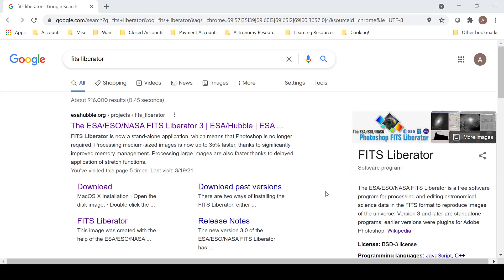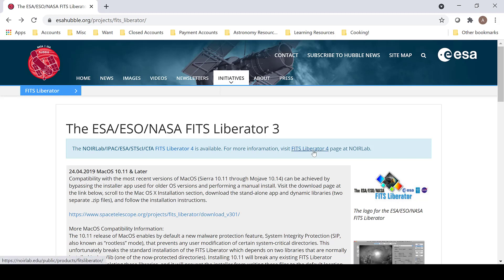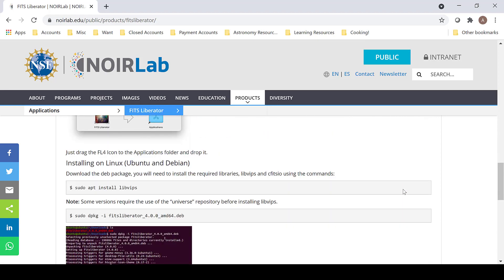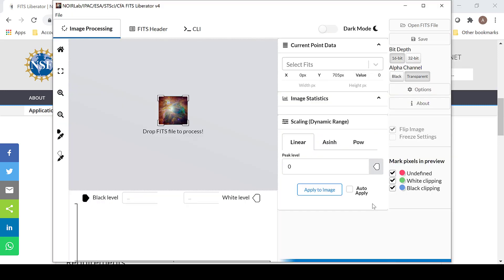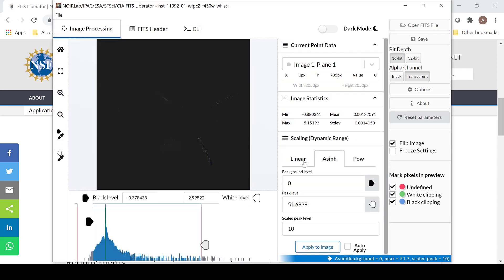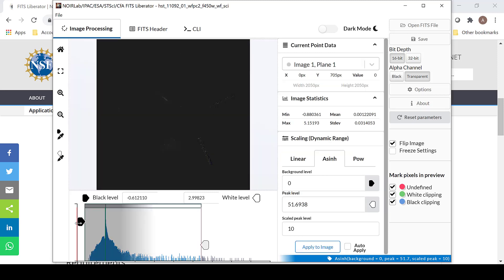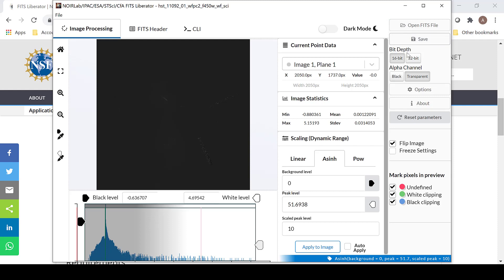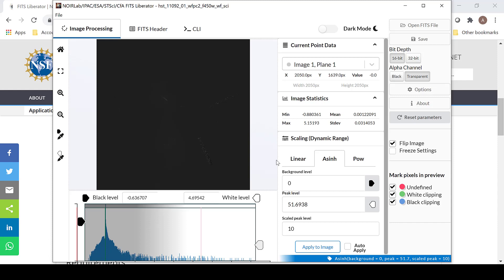FITS Liberator 4 Release for Converting a FITS File to a TIFF File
Fits Liberator 4 was released on March 4, 2021 and now supports 64-bit operating systems! It has a much simpler interface and is very easy to use. This tutorial covers how to download and use FITS Liberator 4!